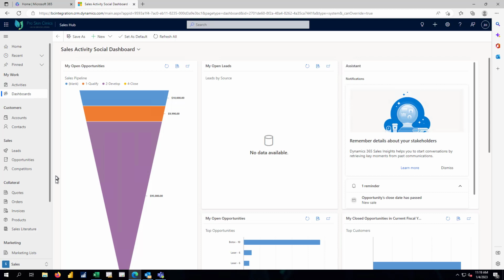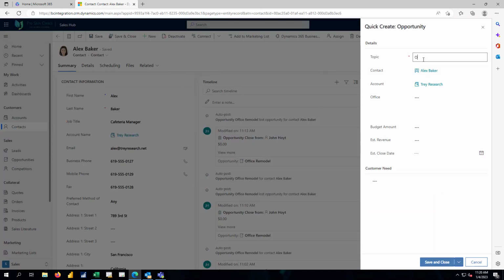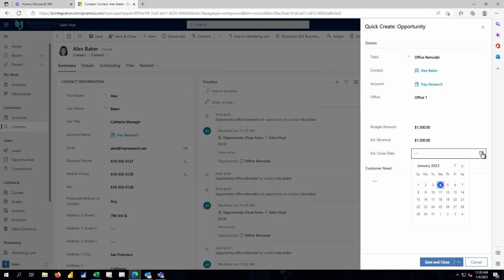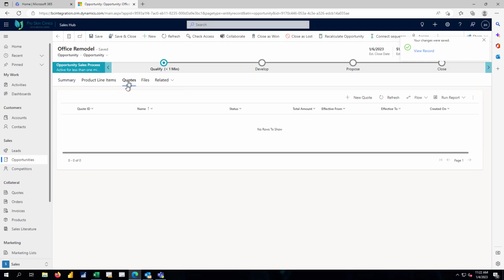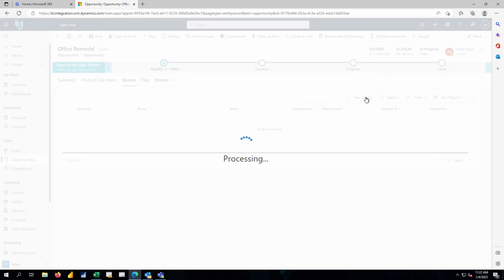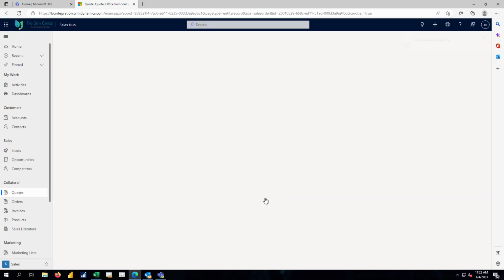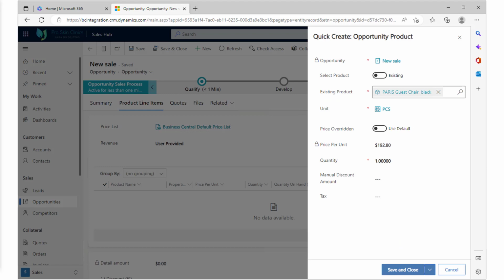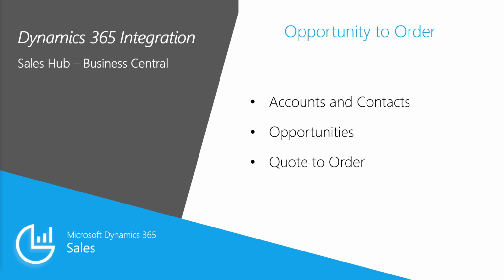How to Navigate Quote to Invoice in CRM Hub in Dynamics 365 Business Central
In this video we'll explore the quote to invoice in Sales Hub in D365 Sales (CRM).

If you’d like to learn more about how Dynamics 365 Sales (CRM) can help you generate more revenue from relationships,